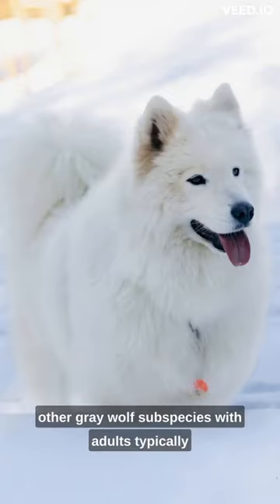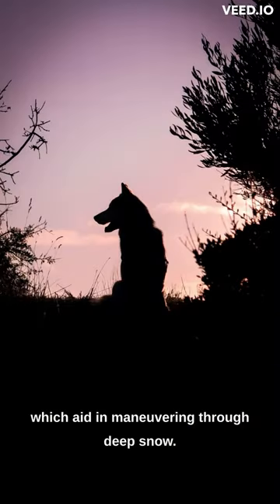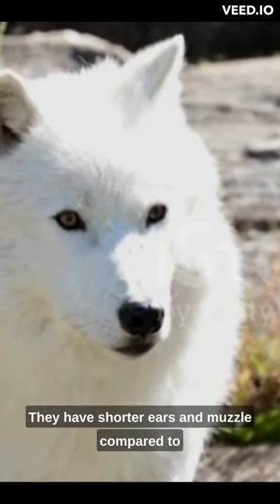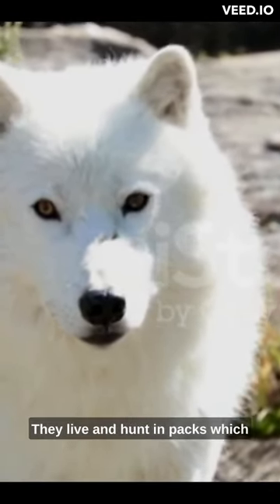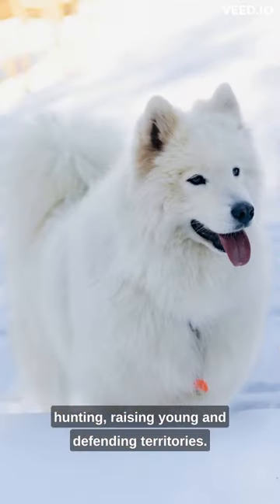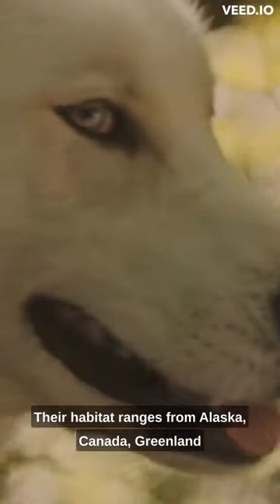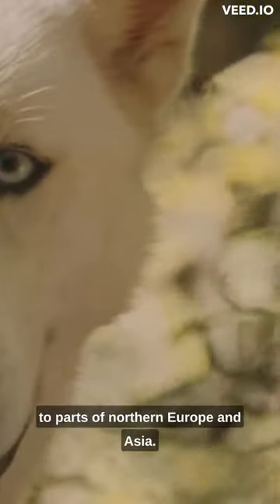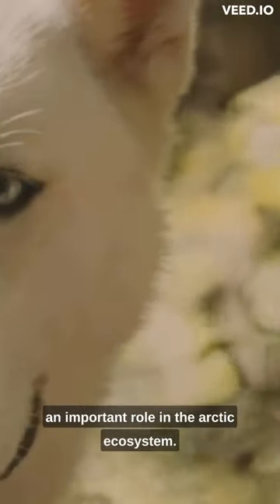The Arctic Wolf pt2